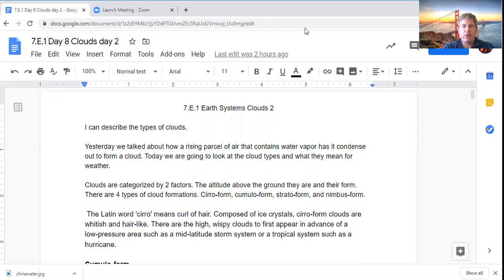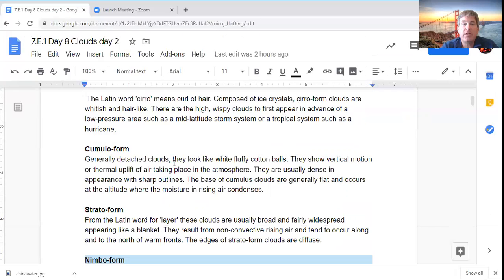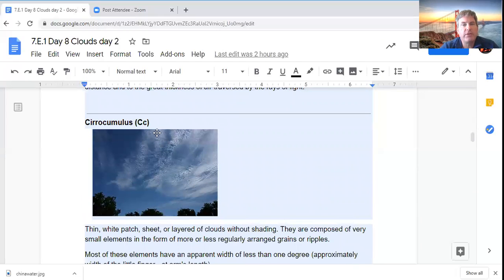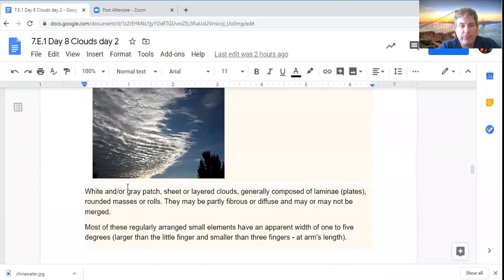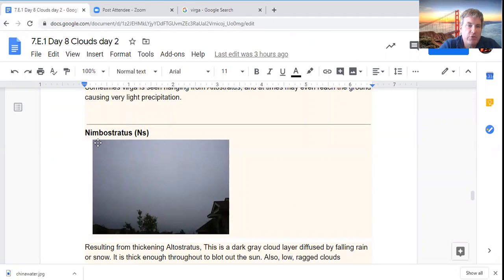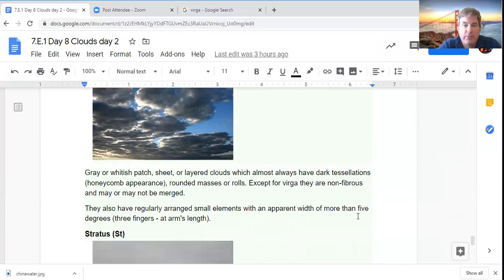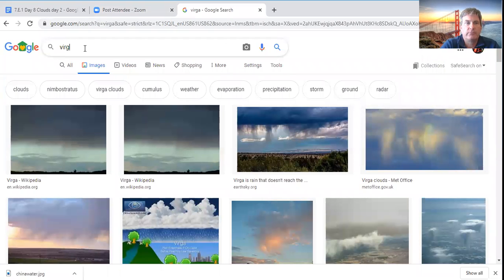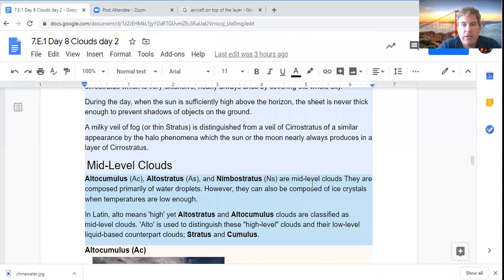7.E.1.3 Earth Systems cloud types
NC science 7.E.1.3 cloud types